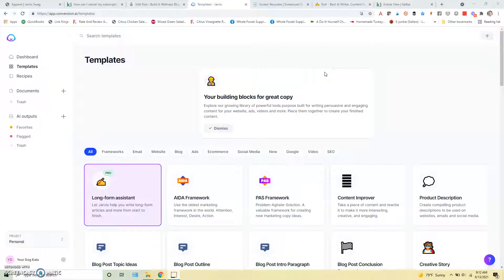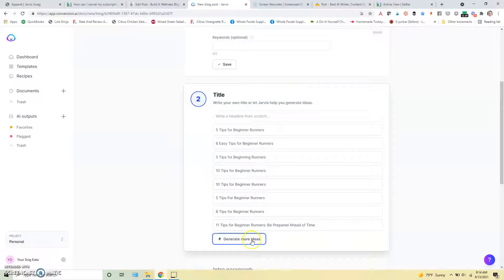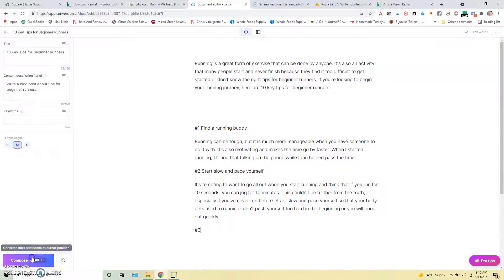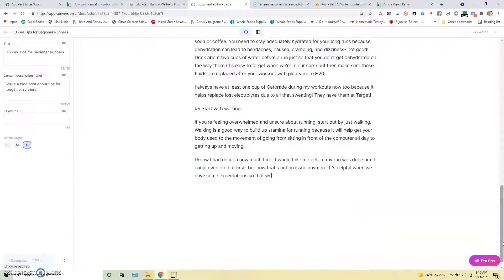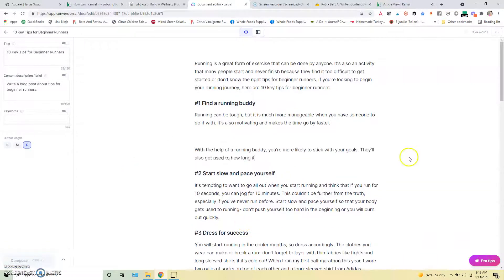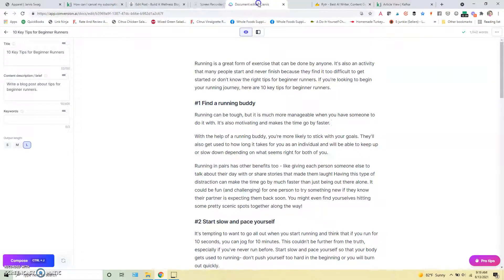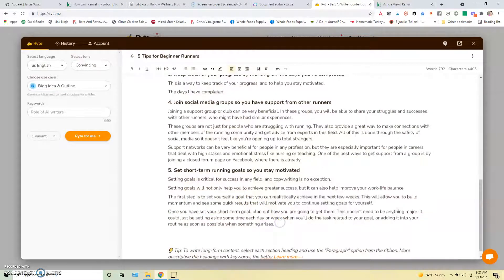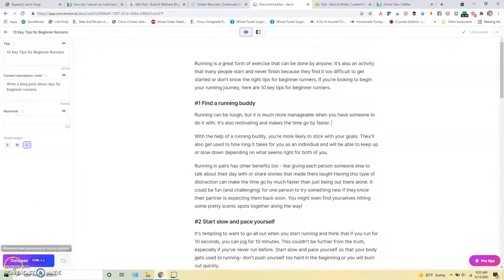How to Use Jasper (formerly Jarvis) for Writing a Blog Post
Learn how Jasper (formerly Jarvis) is an AI writer tool that's amazing for writing long-form blog posts!  See a quick demo showing you how to write a blog post and the type of content it comes up with, and we'll compare it to two other tools (which will help you see why Jasper is the most advanced on the market).

*At the time this video was published, Jasper was branded under the name Jarvis - which is why you'll hear me refer to it as such. :)